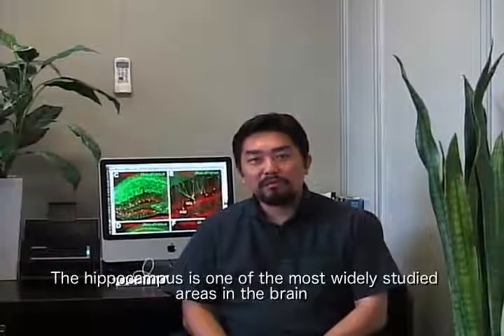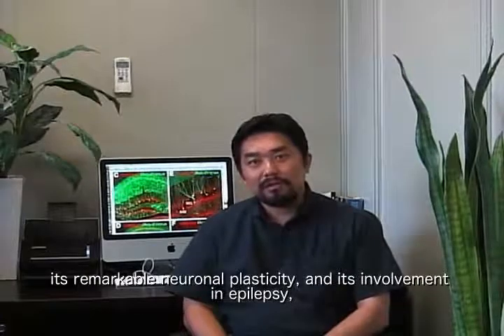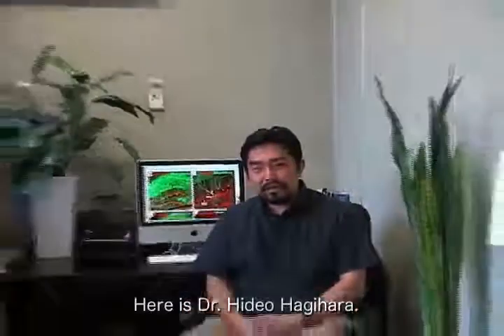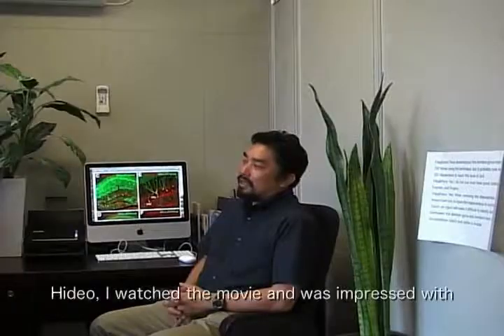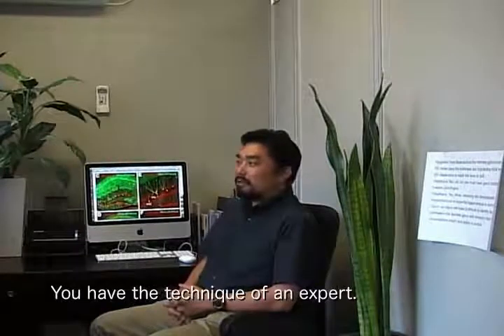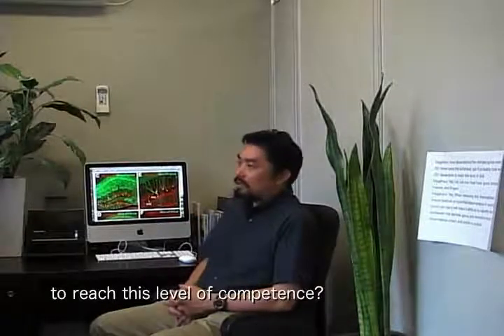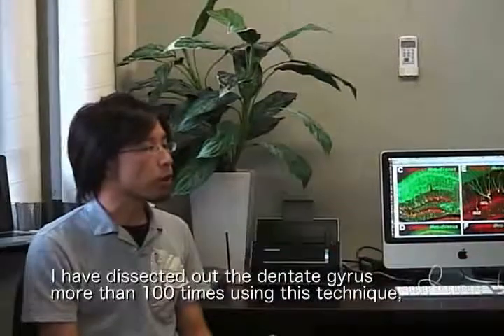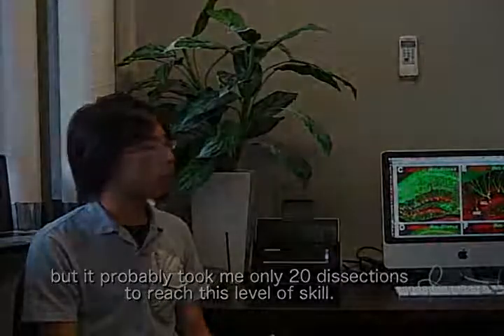Dissection of Hippocampal Dentate Gyrus from Adult Mouse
Dissection of Hippocampal Dentate Gyrus from Adult Mouse - Experimental Protocol

no sign up needed for open access content, or request a trial to get instant access to our full library.

A dissection technique for removal of the dentate gyrus from adult mouse under a stereomicroscope was demonstrated in this video-recorded protocol.